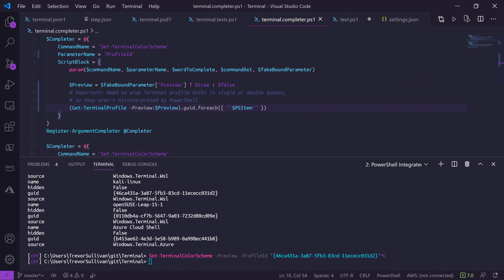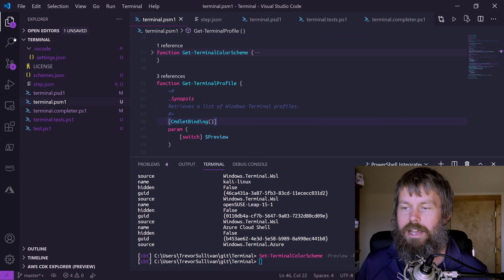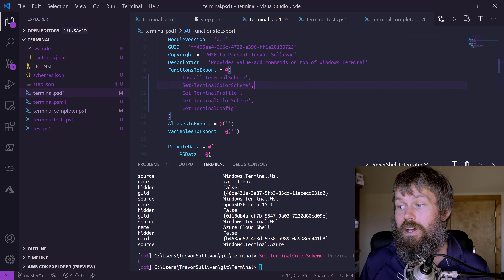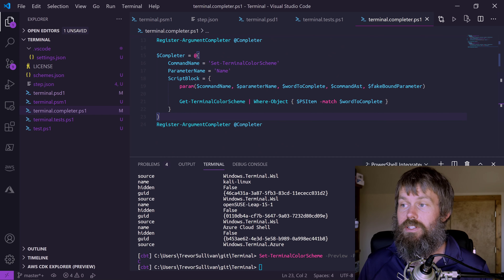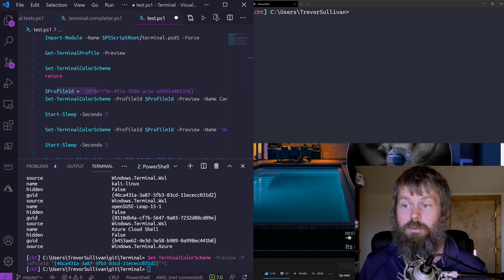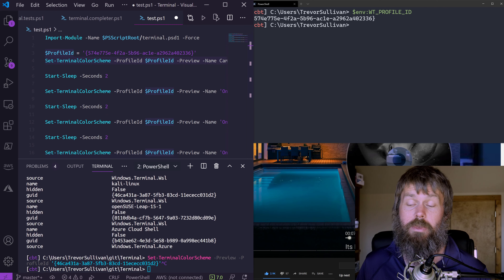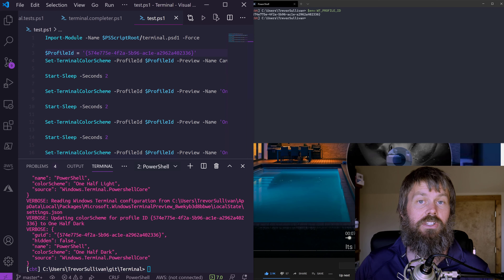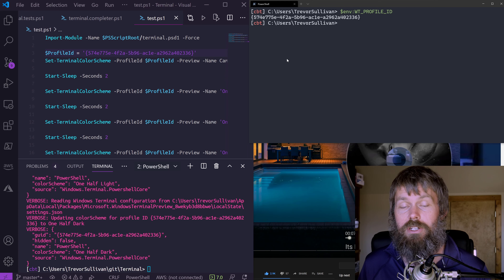Preview of new PowerShell Terminal Module | Set-TerminalColorScheme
Using this new PowerShell module called "Terminal," you can dynamically adjust your Microsoft Windows Terminal profile's color scheme using any trigger that you'd like to. There will be more functionality added in the future.